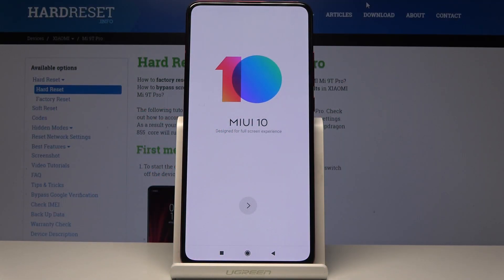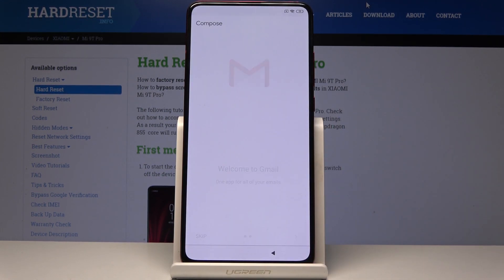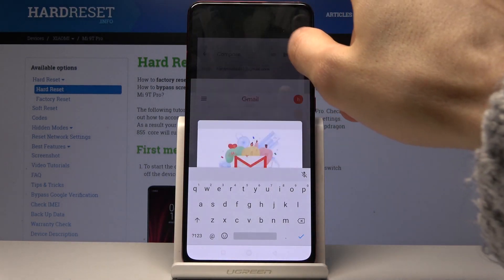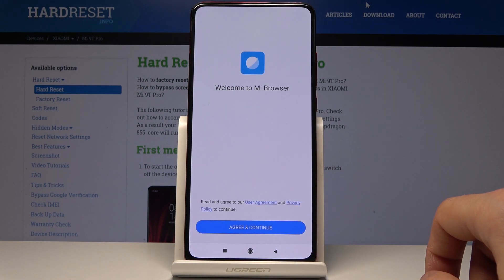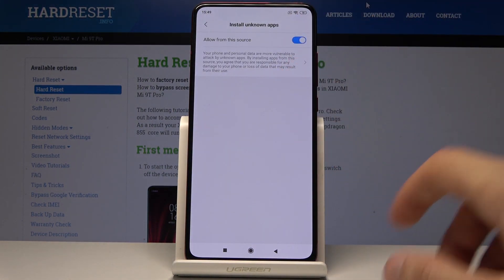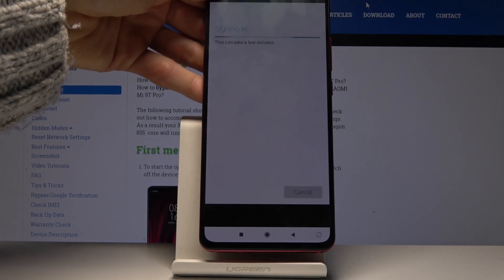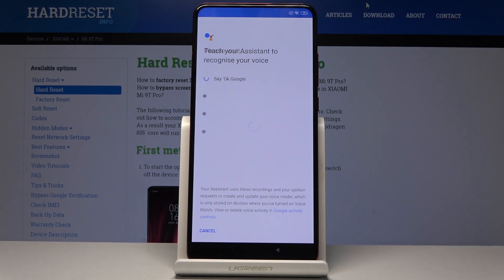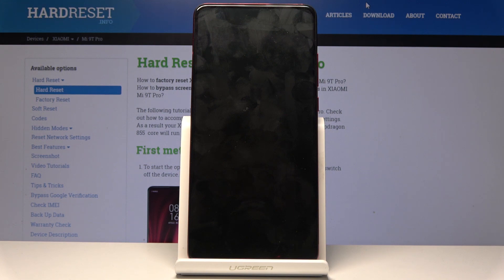How to Bypass Google Verification in XIAOMI Mi 9T Pro - FRP Unlock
Learn more info about XIAOMI Mi 9T Pro:
If you are looking for the best method to bypass Google verification in XIAOMI Mi 9T Pro, then find out presented tutorial to learn how to remove Google protection without any mistakes. We are presenting the best way to unlock Factory Reset Protection in Xiaomi device. Let’s check out the tutorial and skip Google verification easily.

How to unlock FRP in XIAOMI Mi 9T Pro? How to bypass Google verification in XIAOMI Mi 9T Pro? How to remove Google protection in XIAOMI Mi 9T Pro? How to skip Google verification in XIAOMI Mi 9T Pro? How to unlock XIAOMI Mi 9T Pro? How to activate XIAOMI Mi 9T Pro without Google Account?